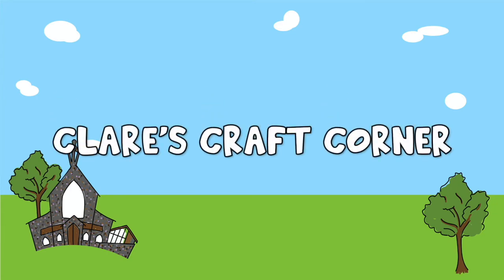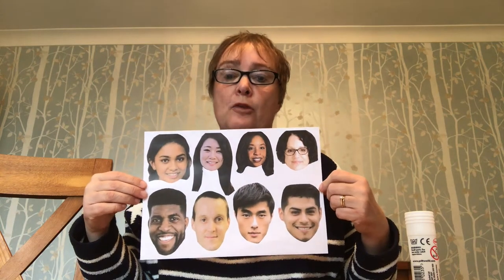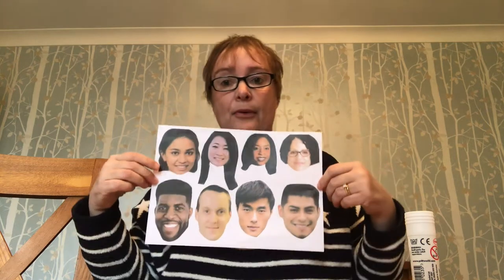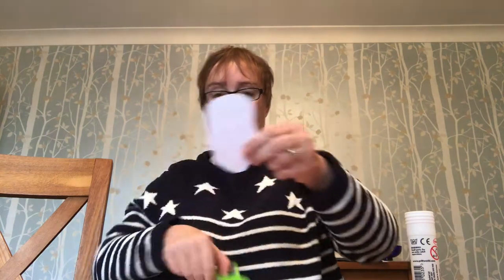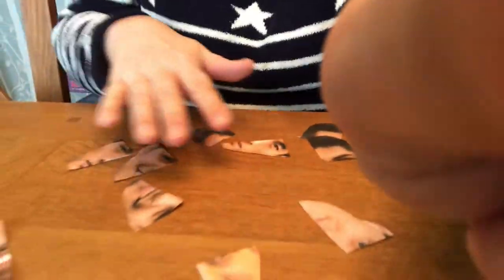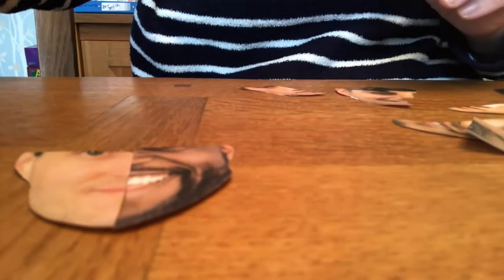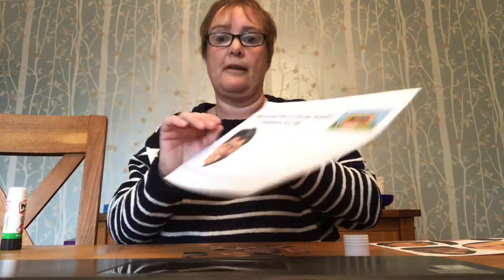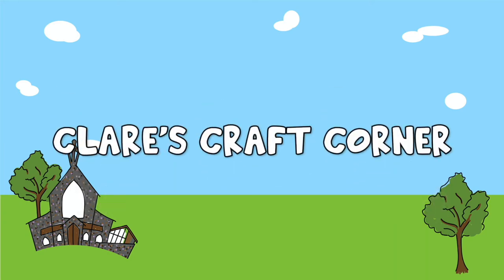Clare's Craft Corner 29th of November